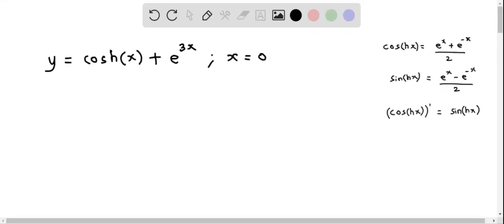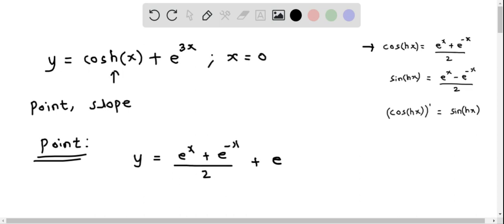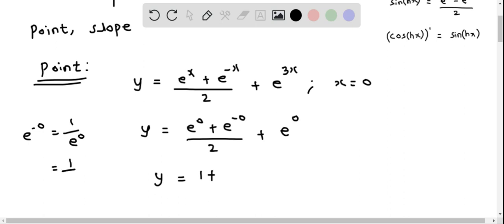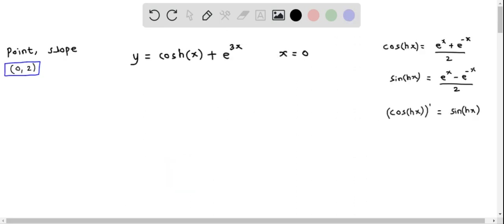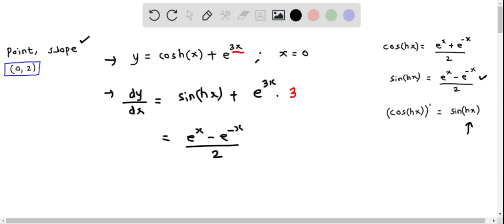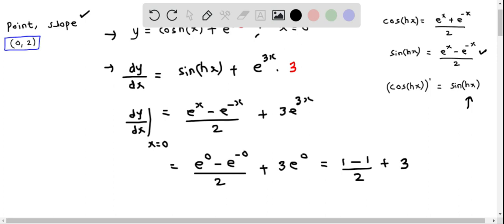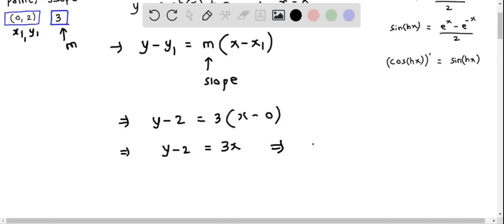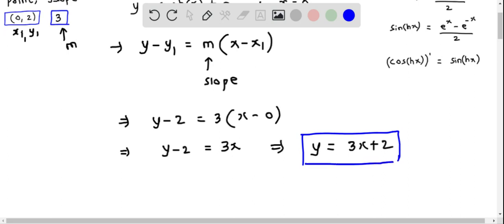Calculus AB Equation of tangent line y=coshx +e raised to 3x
Equation of tangent line y=coshx +e raised to 3x